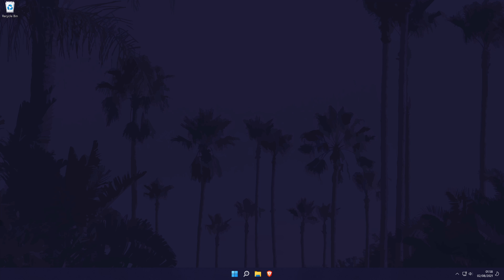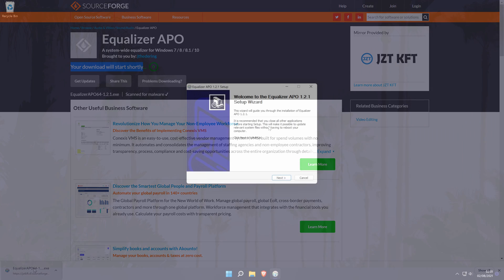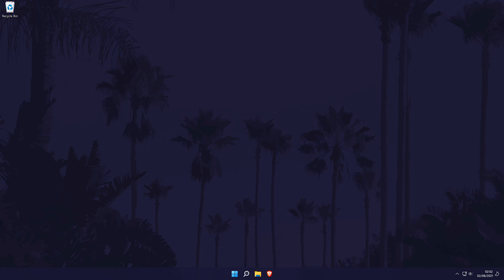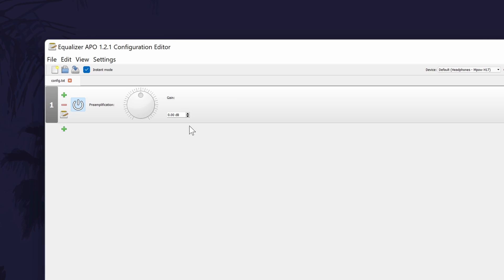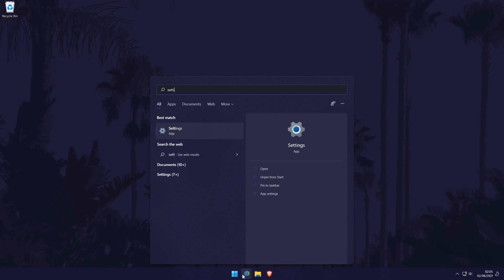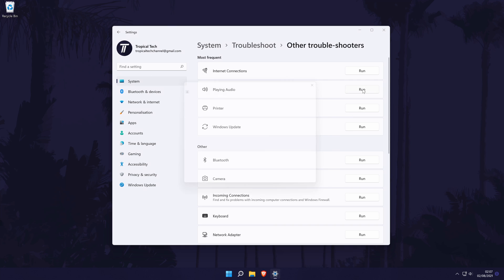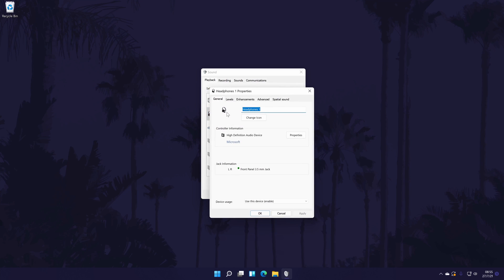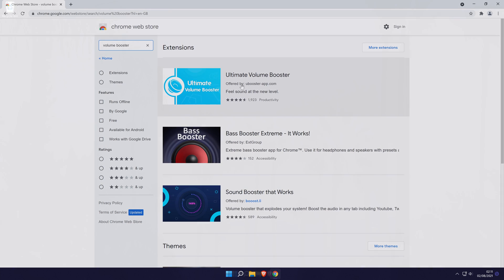How to BOOST VOLUME in Windows 11 | Make ALL SOUNDS LOUDER on PC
Want to know how to boost sound on Windows 11 PC or laptop? This video will show you how to boost sound in Windows 11 and make all sounds louder on Windows 11. You might want to know how to boost sound on PC if your volume is too low or sound is too quiet in Windows 11 even at max volume or 100. Hopefully today's video helps show you how to boost volume on Windows 11 to make the sound louder, if your sound is too quiet on Windows 11. The methods will work for headphones, headsets, speakers and monitors.

Methods to Boost Sound in Windows 11:

00:00 Intro
00:46 Boost Sound with Equalizer APO
04:43 Check Volume Mixer
05:30 Troubleshoot Sound
05:59 Check Sound Settings
06:24 Turn on Bass Boost
07:41 Get a Browser Volume Booster
07:57 Conclusion & Outro